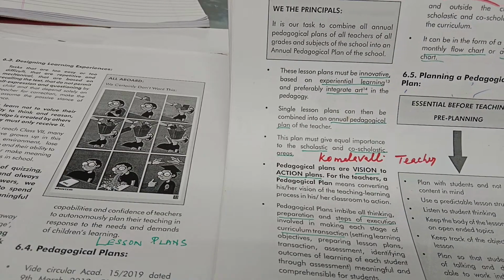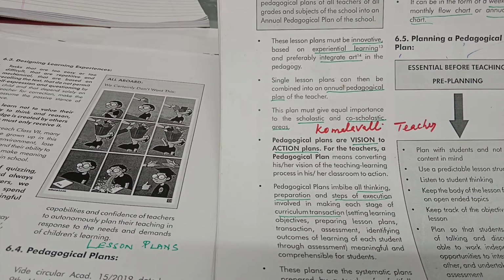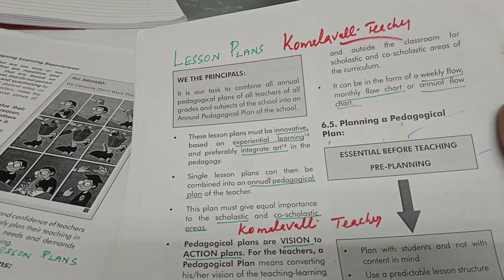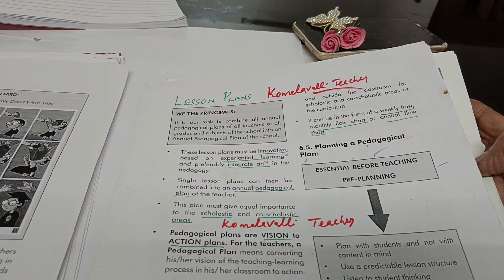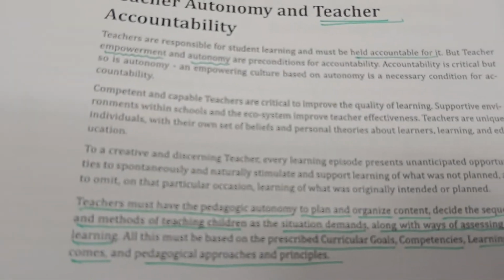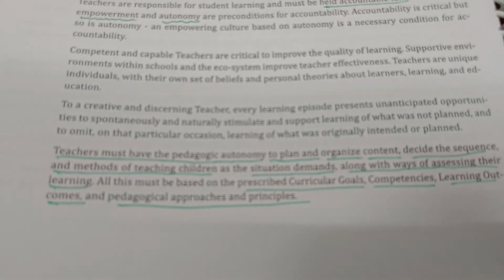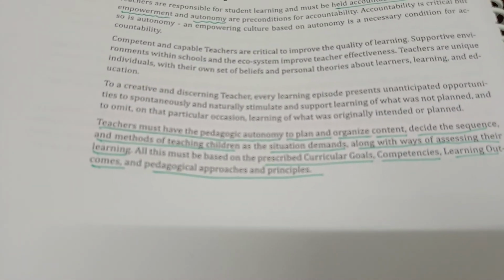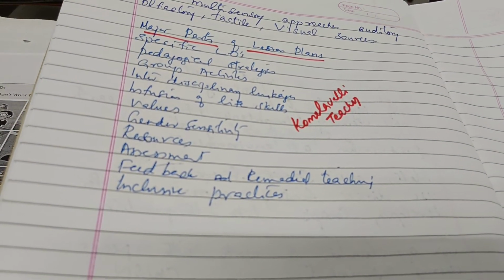PART 1 LESSON PLAN.WHAT TEACHERS SHOULD KNOW ABOUT [ SDGs 17 GOALS ALSO] .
komalavalliteacher lesson plan part 1#